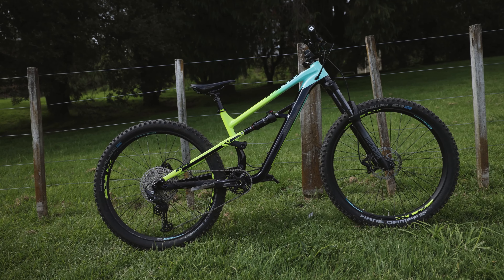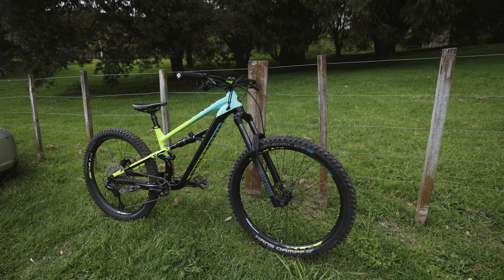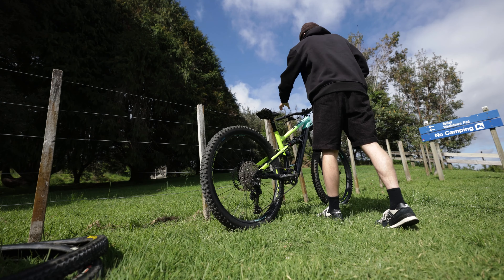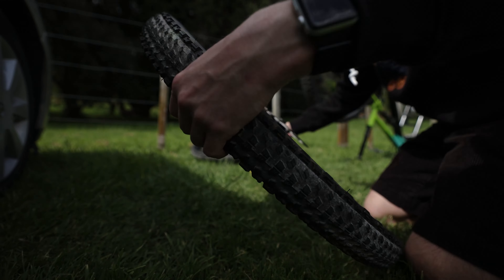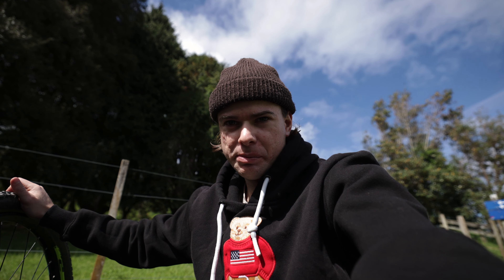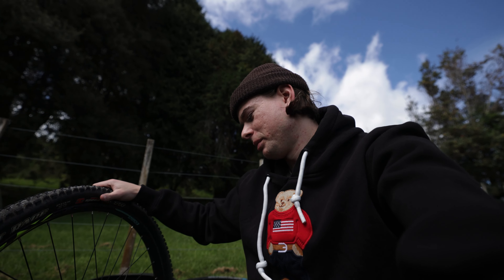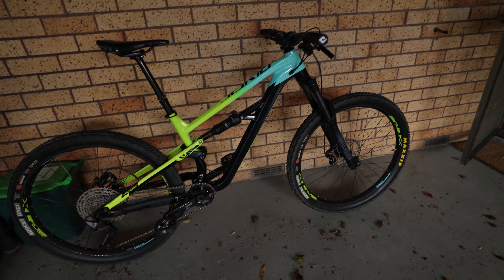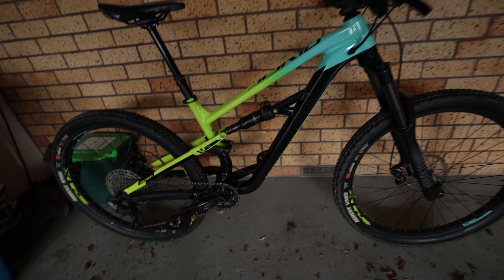Transforming My Polygon Siskiu T7 Into A Race Bike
Transforming my Polygon Siskiu T7 into a Cross Country style race bike for the NZ Eliminator National Championships.